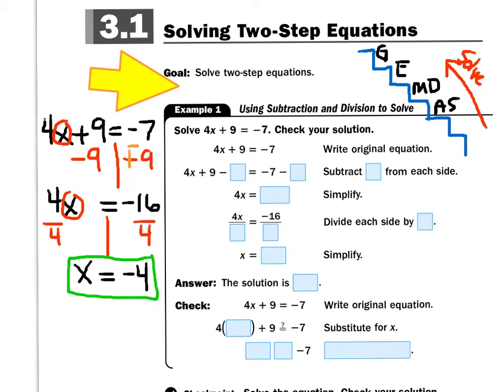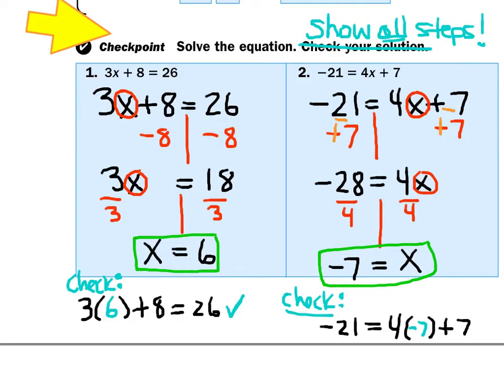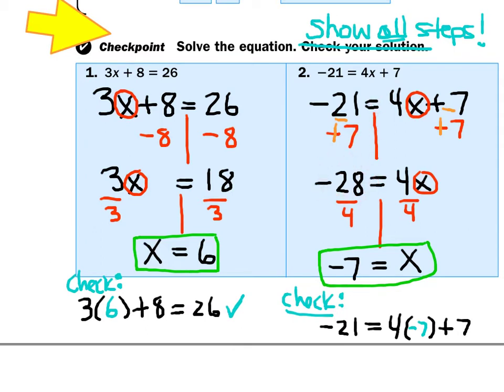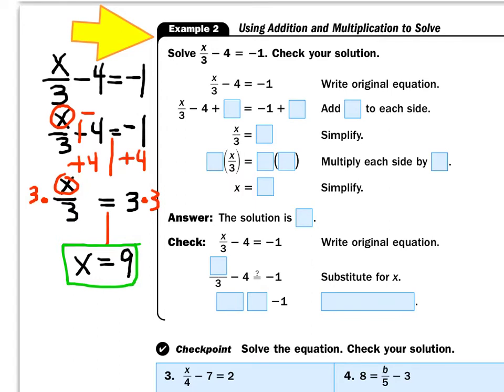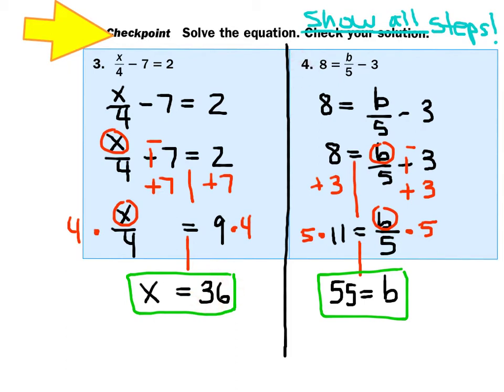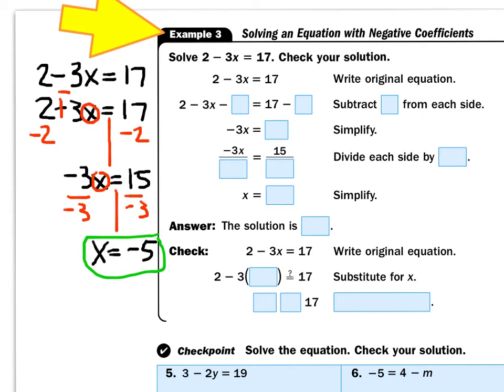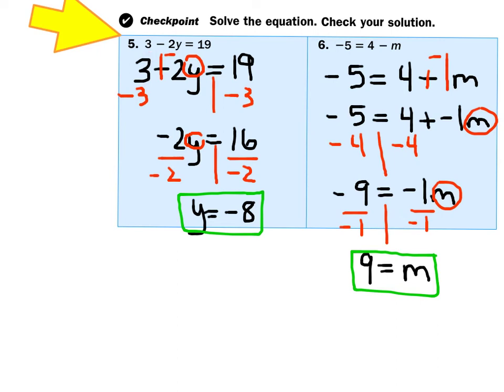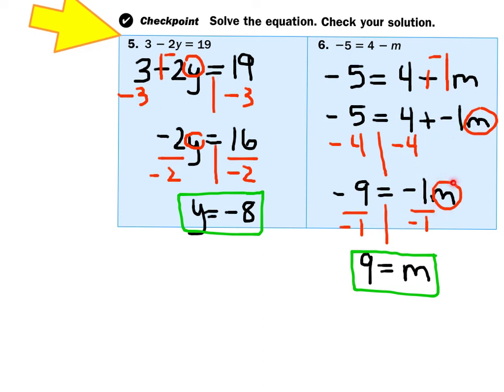PA NOTES 3 1